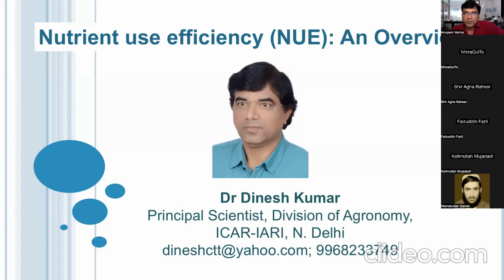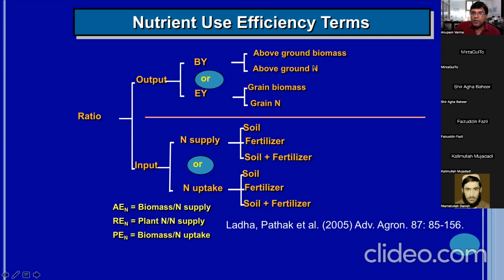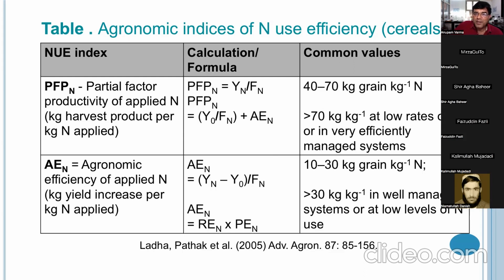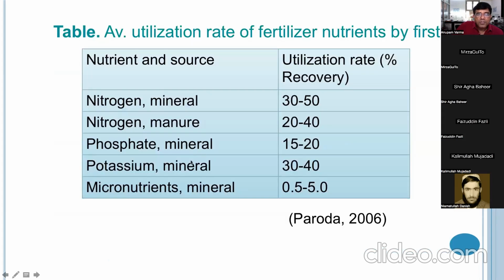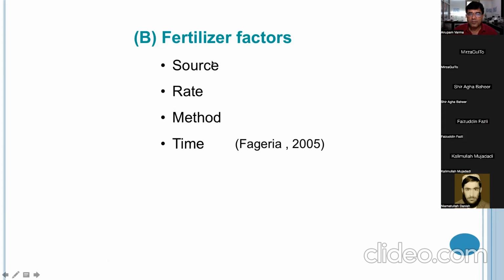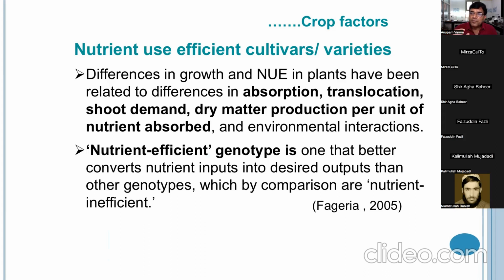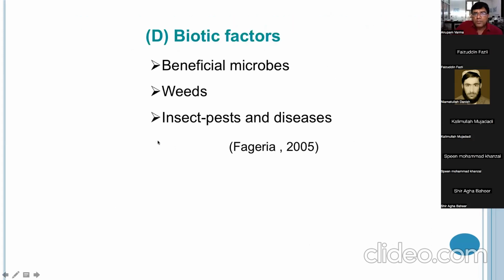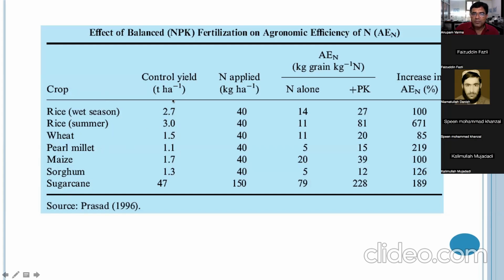Concepts of nutrient use efficiency and factors affecting it 04 04 2024